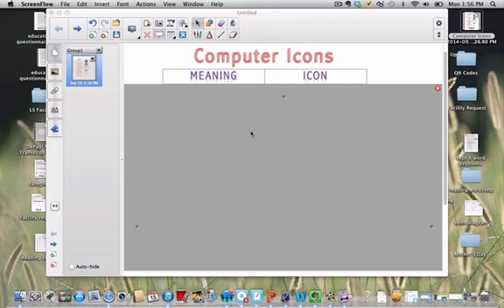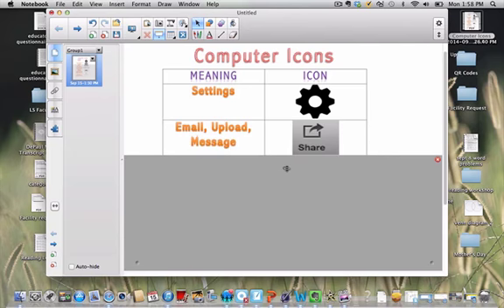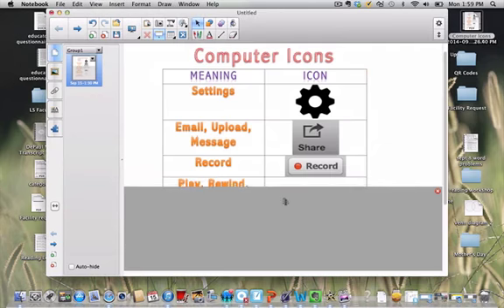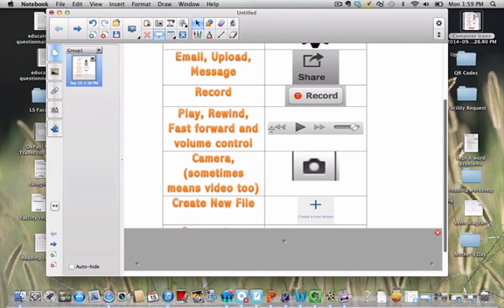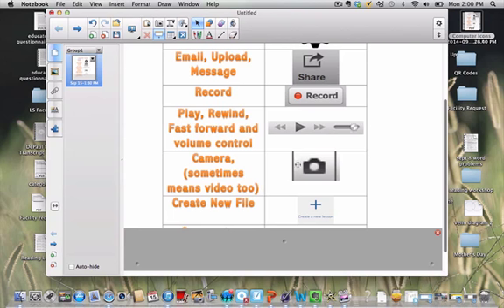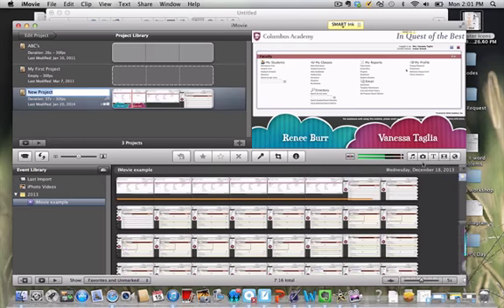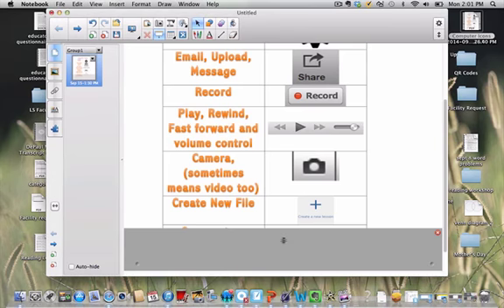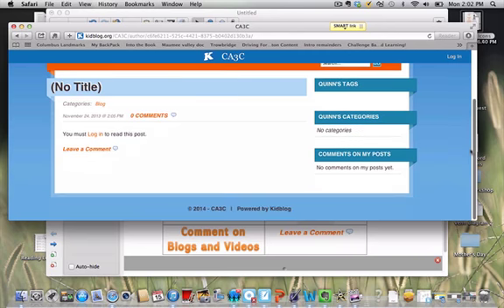Tech Fair '14 screenflow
Learn about icons.